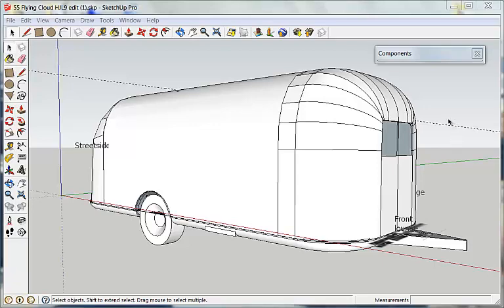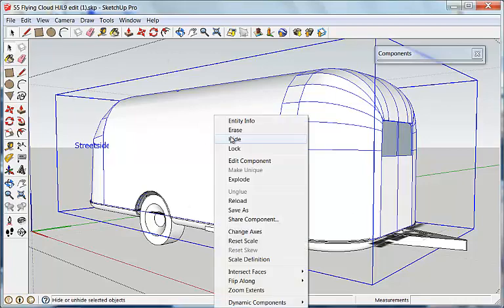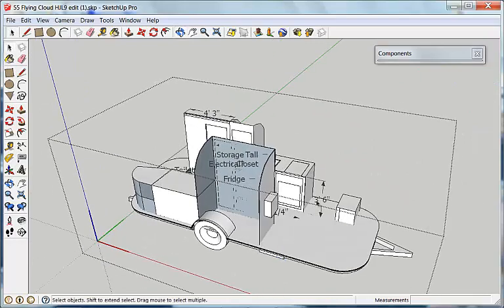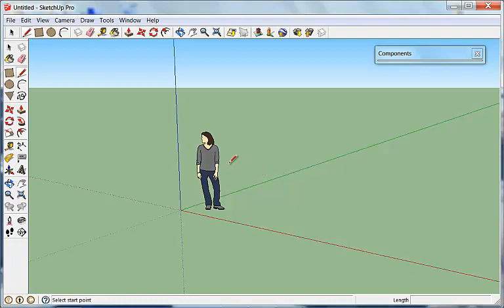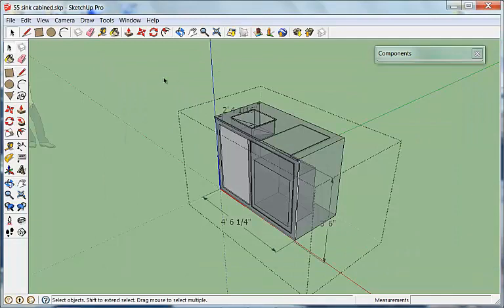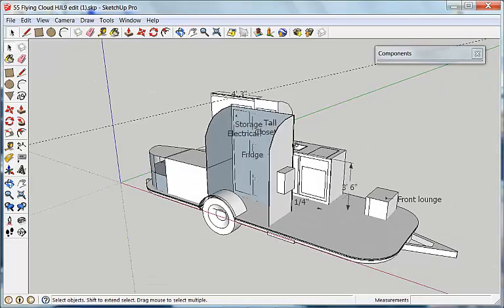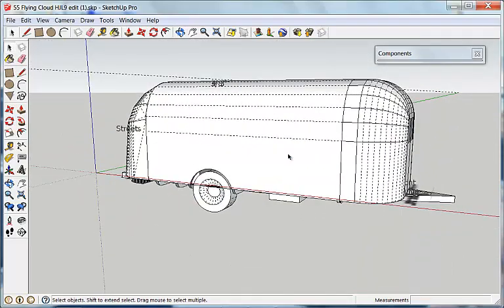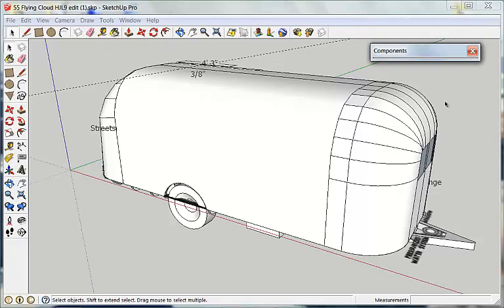Airstream Restoration Using componets to organize your work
A tutorial using SketchUp demonstrating how components can be used to simplify and organize a complex design